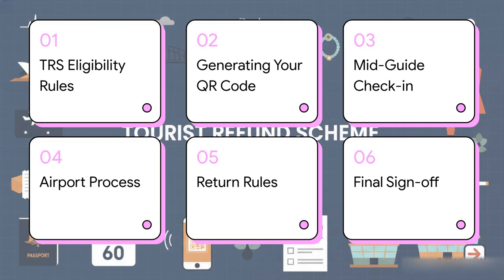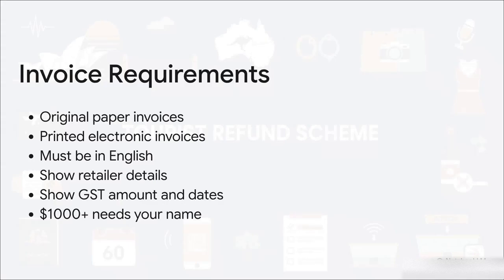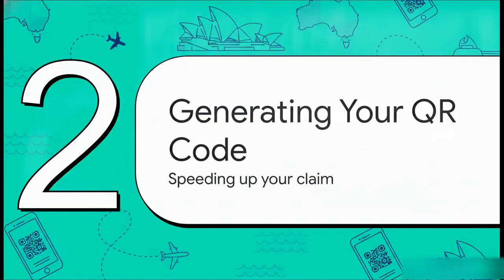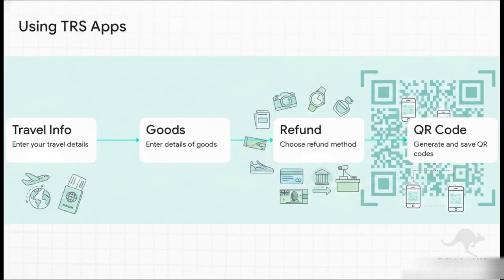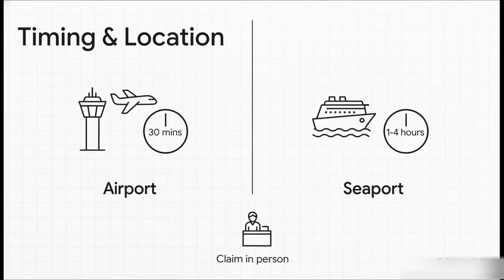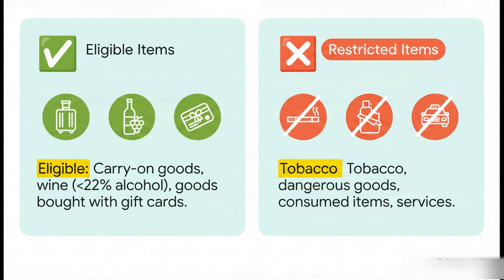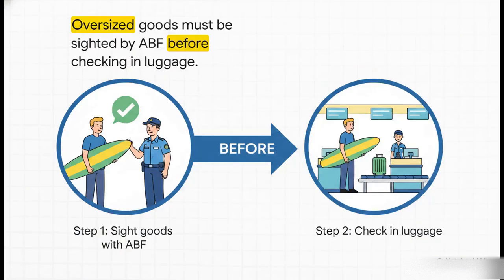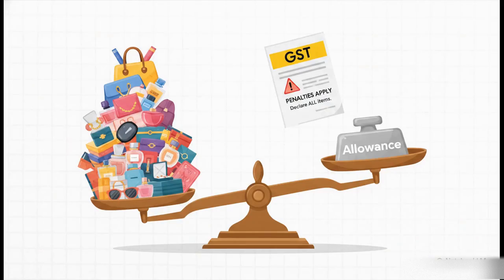Ultimate Guide to Australia’s Tourist Refund Scheme (TRS): Get Your GST Back Step-by-Step!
Are you shopping in Australia and want to get your GST back? 🇦🇺 In this video, we explain exactly how the Australian Tourist Refund Scheme (TRS) works so you can claim your tax refund before you fly home!
Many tourists miss out on hundreds of dollars in tax refunds simply because they don't know the rules. We break down the eligibility, what items you can claim, and the step-by-step process of claiming your money at the airport.

In this video, you will learn:
✅ What is the Tourist Refund Scheme (TRS)?
✅ Who is eligible to claim a tax refund in Australia?
✅ Which items qualify for the GST refund?
✅ How to prepare your documents (Invoices & Passports).
✅ The step-by-step process at the airport.
✅ Common mistakes to avoid so you don't lose your money!

⏰ Timestamps:
0:00 – Introduction & Channel Disclaimer
0:40 – Join the Community: Subscribe & Like the Video
1:05 – Overview: The TRS Video Game Plan
1:25 – Section 1: TRS Eligibility Rules ($300 & 60-Day Limits)
2:20 – Tax Invoice Requirements: Avoid the $1,000 Invoice Trap
3:10 – Section 2: Speeding Up Claims with TRS Mobile & Web Apps
4:20 – Section 3: Mid-Guide Support & Subscriber Engagement
4:45 – Section 4: Navigating Departure (Timing & Port Procedures)
5:50 – Restricted Items: What You Can and Cannot Claim
6:30 – Citing Oversized Goods Before Check-in
6:50 – Section 5: Returning to Australia & Mandatory Declarations
8:00 – Section 6: Final Summary & Subscriber Q&A

If you found this video helpful, please:
👍 LIKE this video to help other travelers find it.